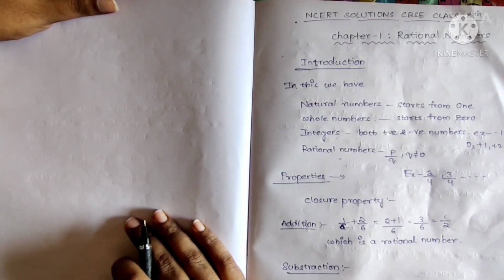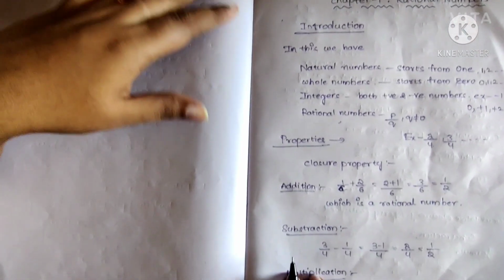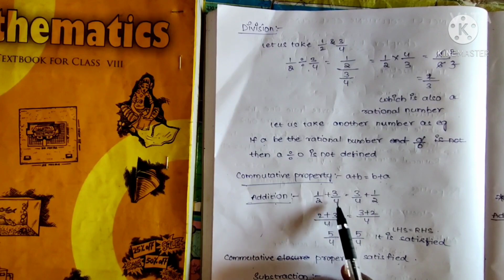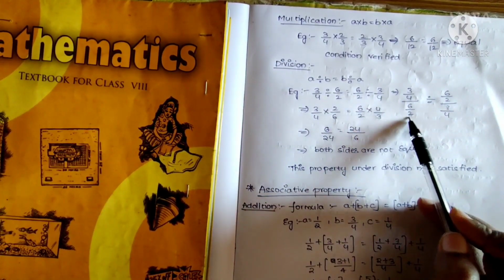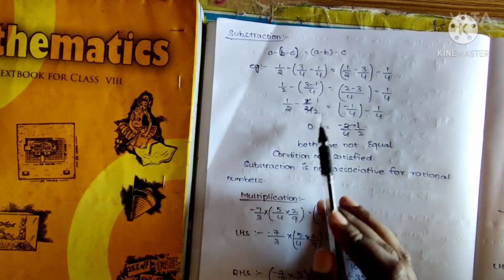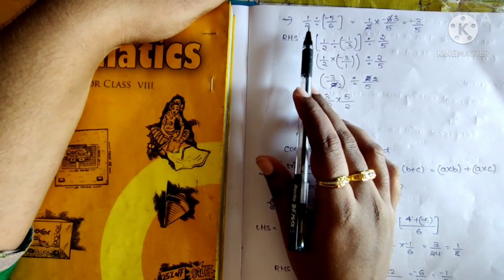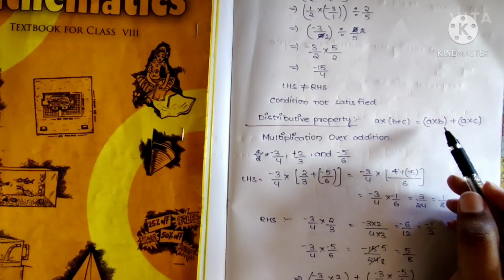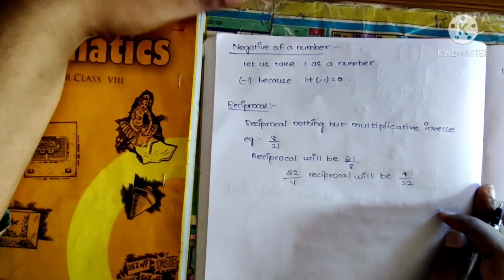NCERT class 8th chapter 1 Rational numbers (introduction)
NCERT class 8th maths chapter 1 Rational numbers from topper education. com